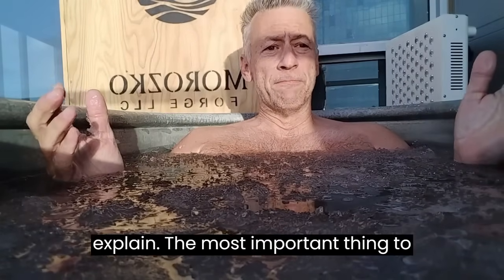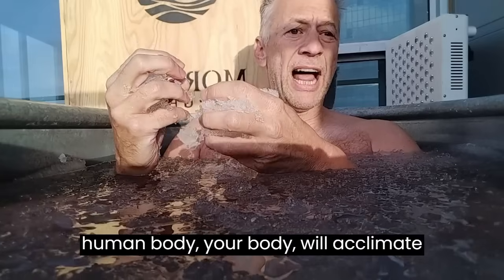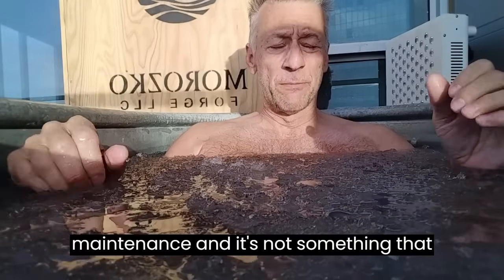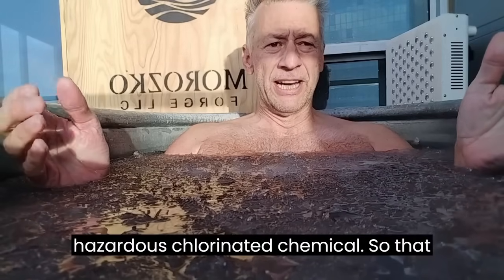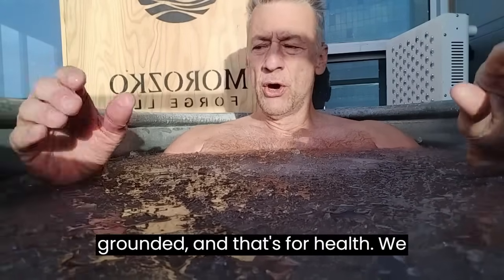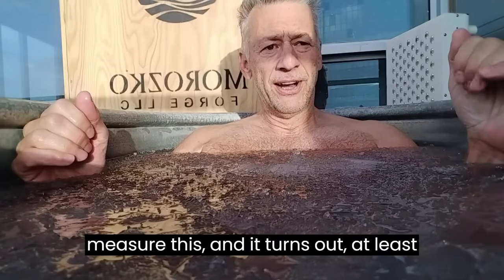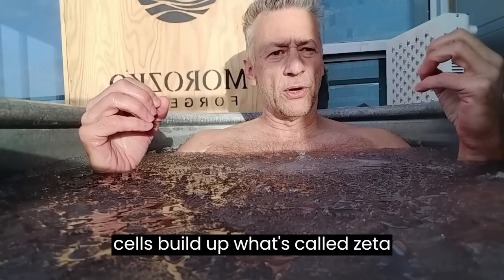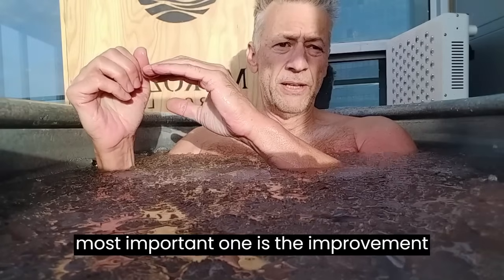3 things to look for in an ice bath or cold plunge | Morozko Innovation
When inventing the Morozko Forge ice bath, there were three things that became important to us:
1. Water temperature - an ice bath that makes ice.
2. Water quality - ozone (not chlorine), no added chemicals, no required water changes.
3. Electrical grounding (earthing) - a direct electrical connection to the Earth.

This video explains why these were the three most important things that went into invention of the Morozko.